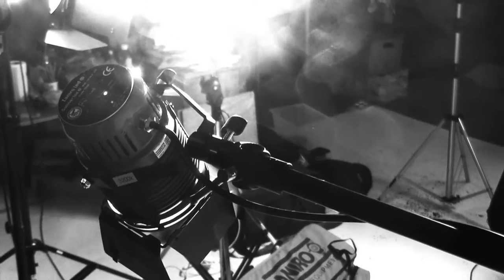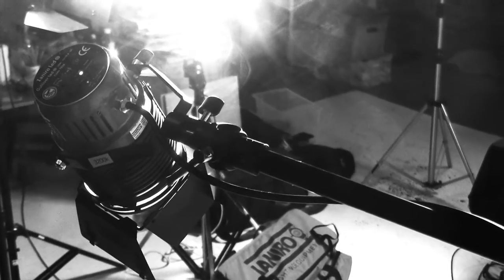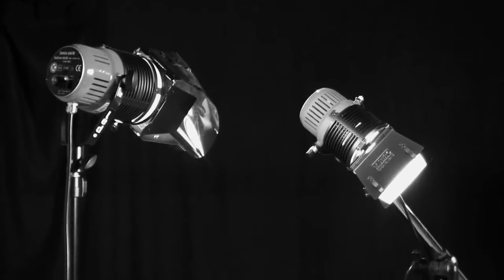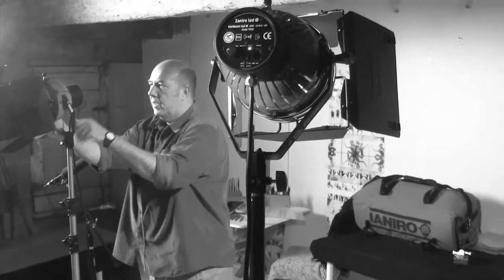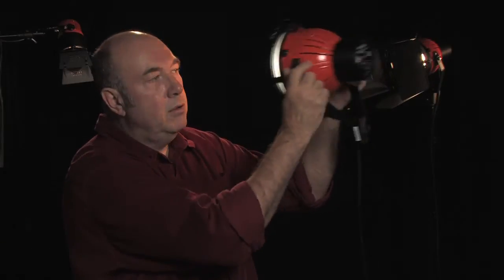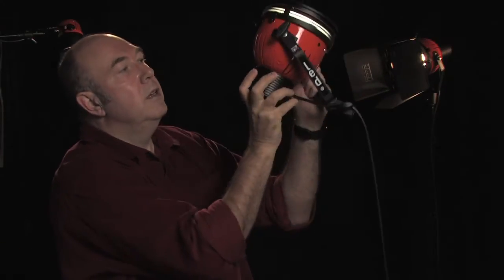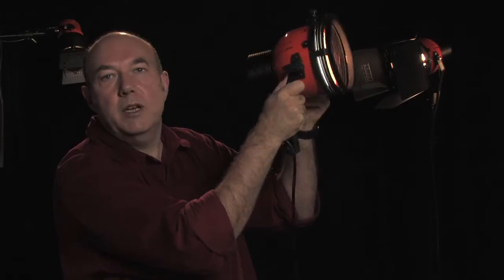Ianiro LEDs introduction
An introduction to the new location series of LED lighting by Ianiro. «LED technology is by now clearly carving out its role also in cinema and television lighting.»